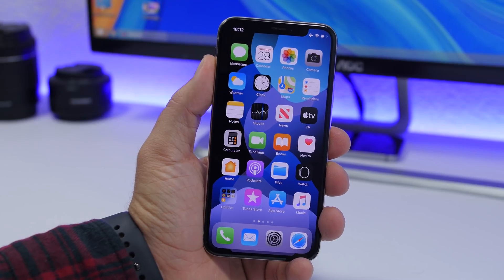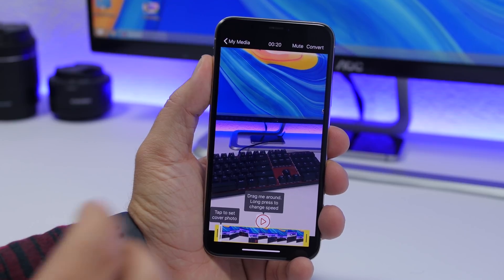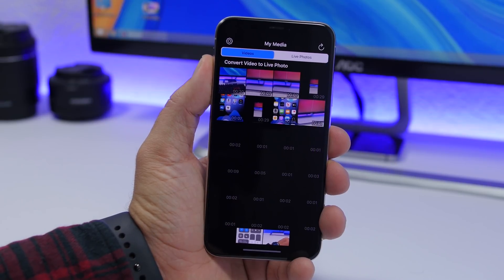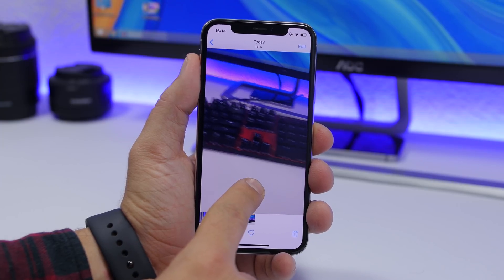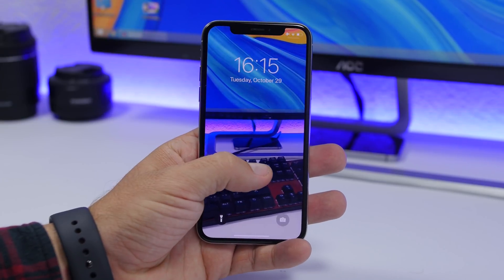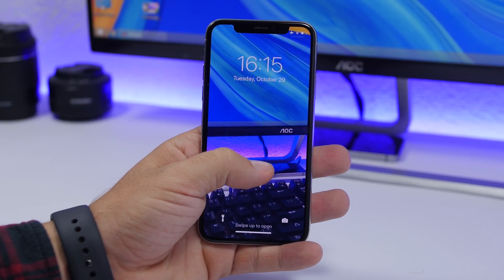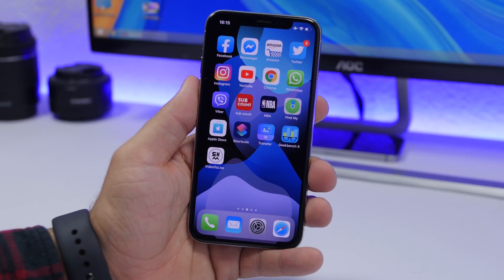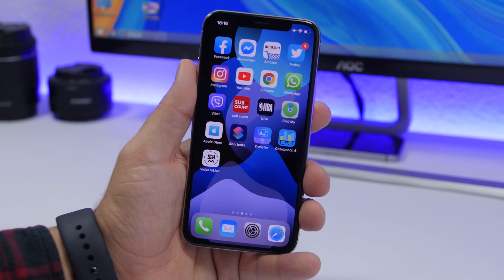How to Set VIDEO as an iPhone LOCK SCREEN Wallpaper - iOS 13 !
Set video as iPhone Lock Screen wallpaper. Set any video of any length as a wallpaper on the Lock Screen of your iPhone.

Easily turn any video of any length into a wallpaper for the lock screen of your iPhone. Using this free app you can create wallpapers for the lock screen of your iPhone from your videos. App link in the pinned comment.